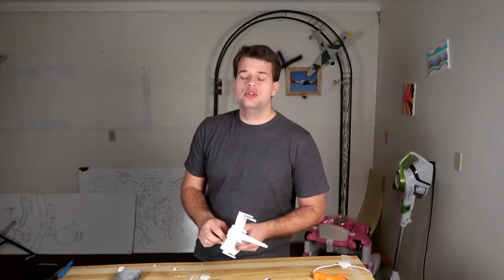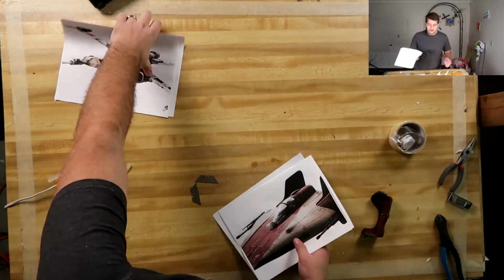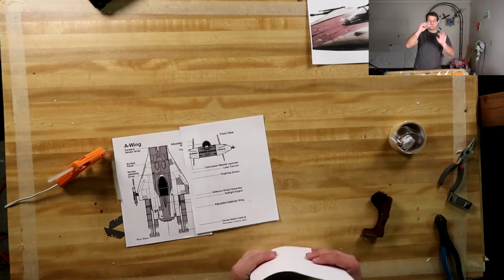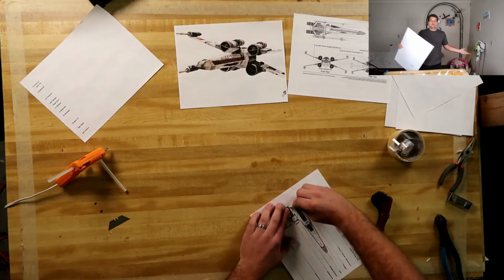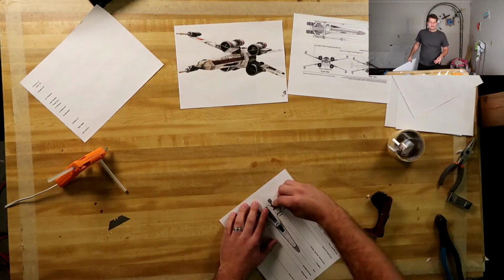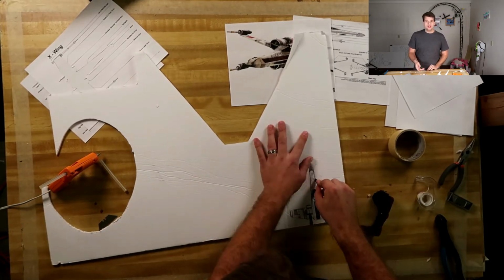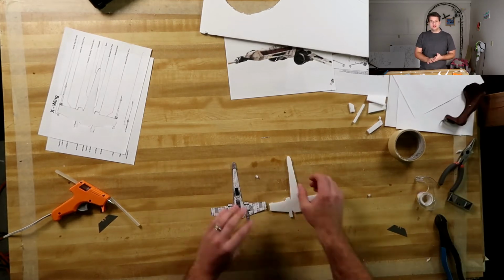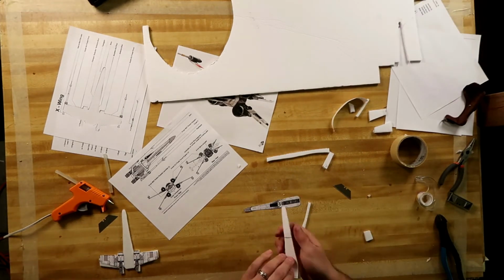DIY Foam X Wing Glider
I Build a Foam X Wing Glider from Starwars.